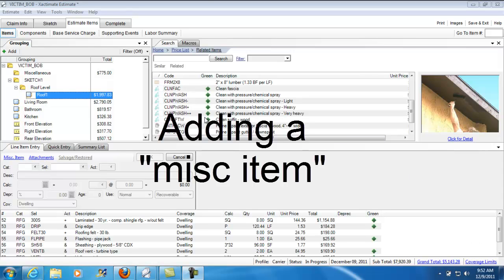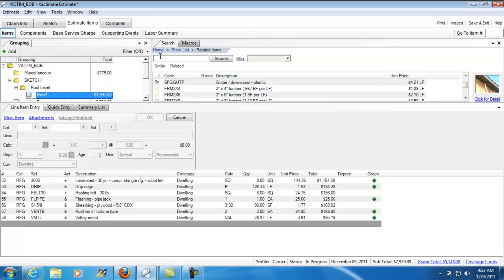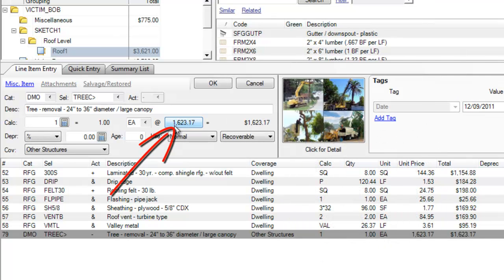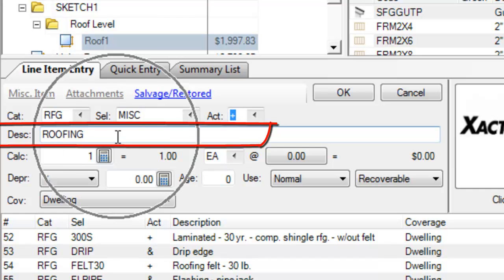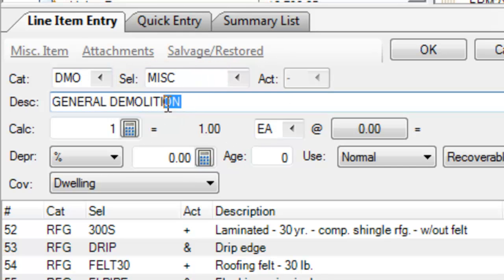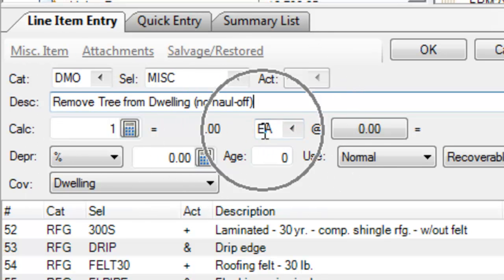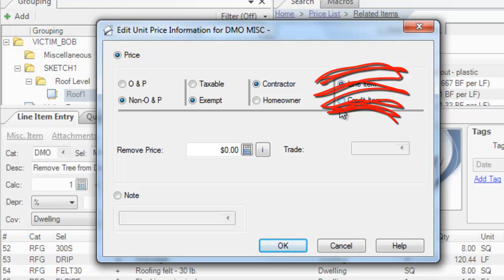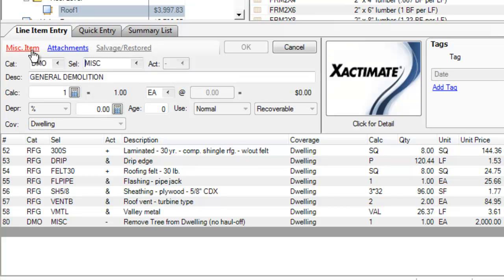Xactimate - adding a -misc item- to your project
When the item you want to add to your estimate does not exist in the price list you're using, adding a -misc item- is one strategy to add it.  Here's how-to.